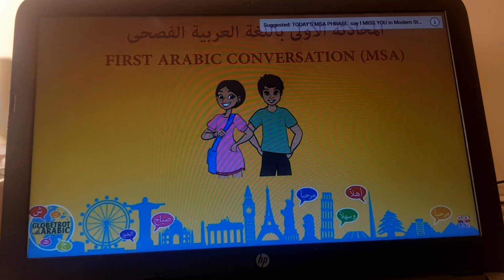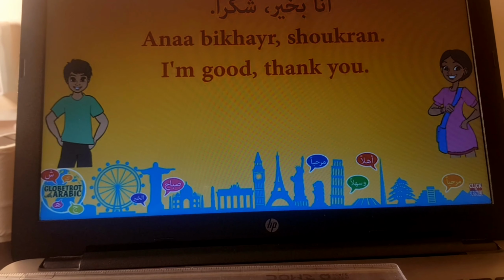Learn ARABIC with me *self-studying beginner* pt 1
heyy y'all
i planned on learning Arabic this summer break and in this video i showed y'all my plan and how how I'll go about it. i also tried a bunch of phrases and sentences. Arabic viewers can correct me if I'm wrong on any lol. shukran❤

i missed today's shout out i apologize! I'd do both next videoo
be first to comment for a shout out

~ LIKE or Dislike
feel free to suggest videos you'd like to see and also let me know what u think of this video.